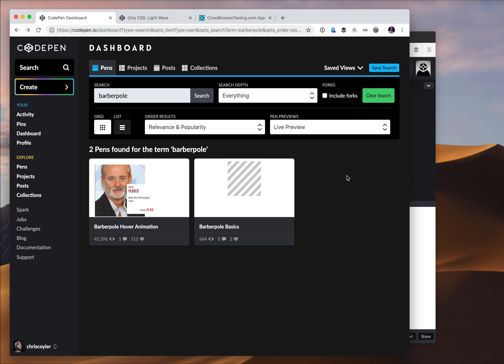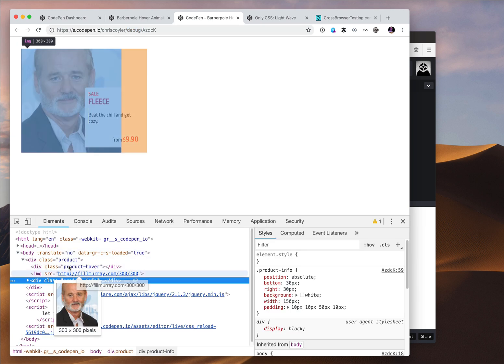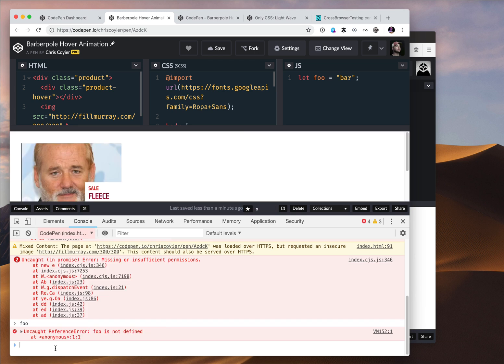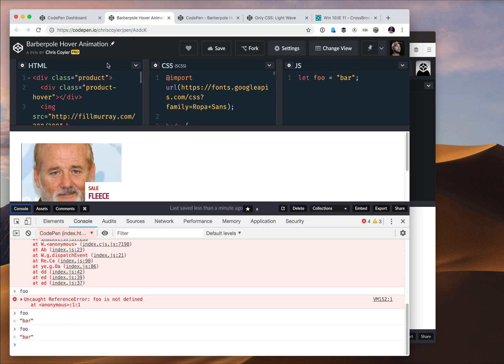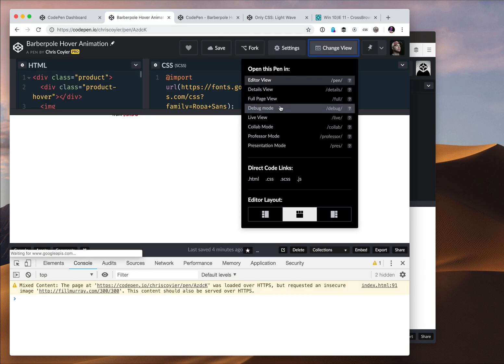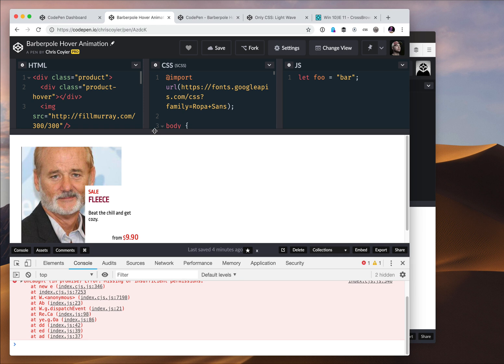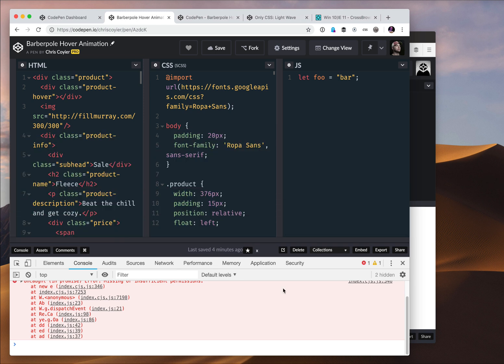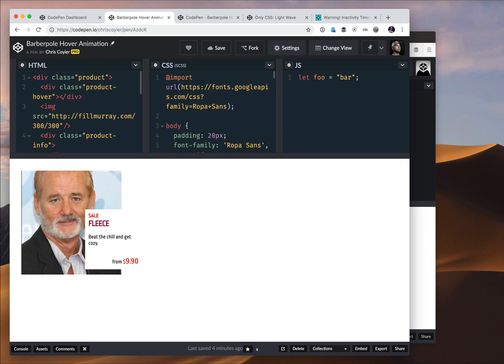How CodePen Debug Mode Works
Debug Mode is a special view of your CodePen Pens or Projects that show you the output of your code in a full screen window with no iframe, CodePen UI, or any other CodePen interference. It's great for debugging! Let's get into why